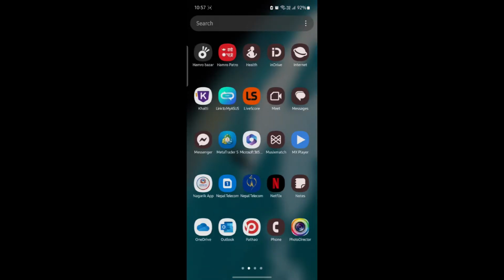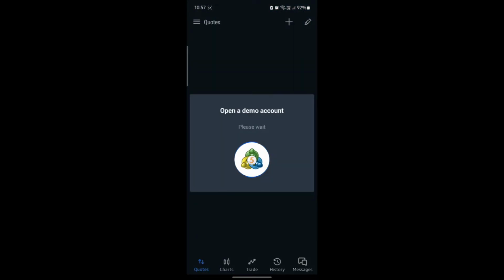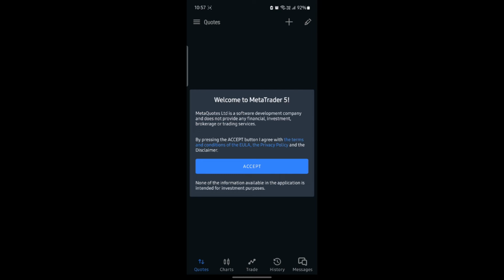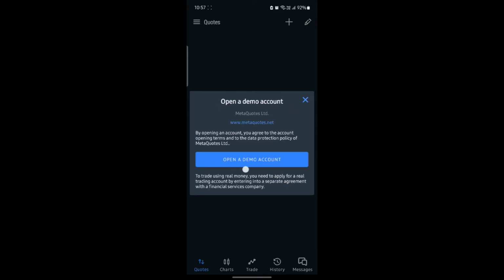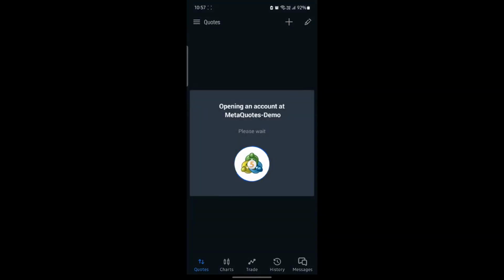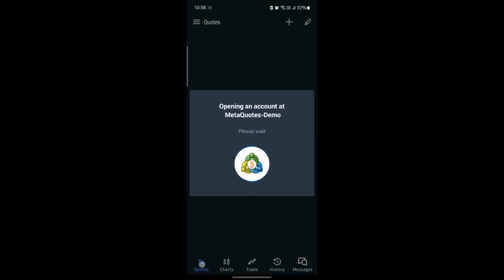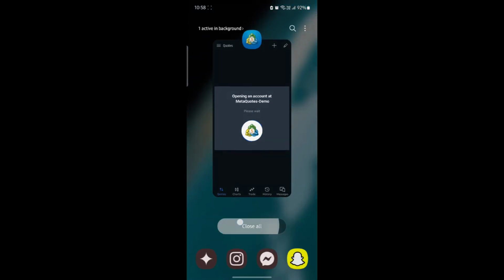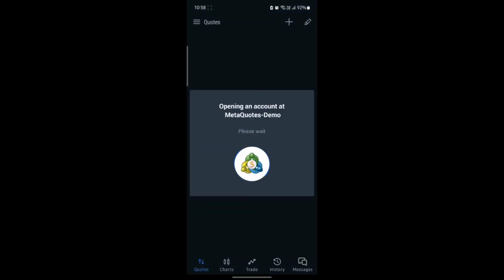How to Create Demo Account in Metatrader 5 in 2024 | Make Demo Account in Metatrader 5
In this tutorial, we’ll show you how to create a demo account in MetaTrader 5. Follow our easy-to-follow instructions to set up a demo account, allowing you to practice trading strategies without risking real money.